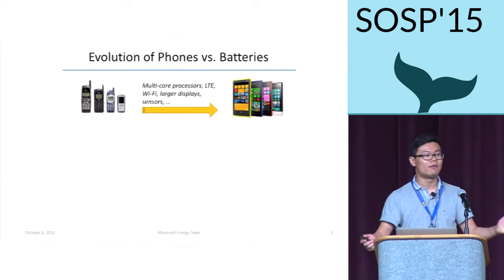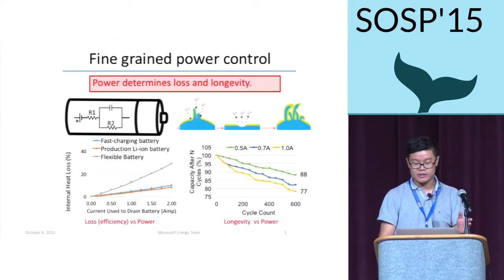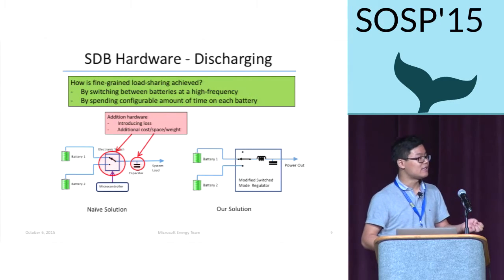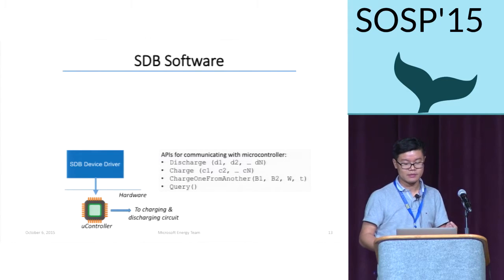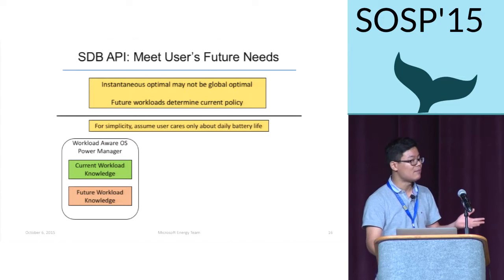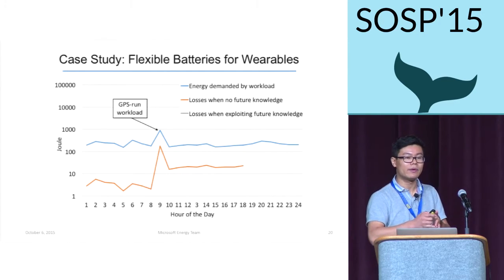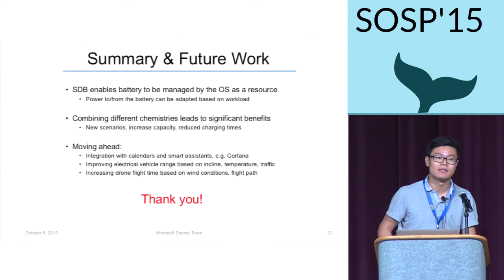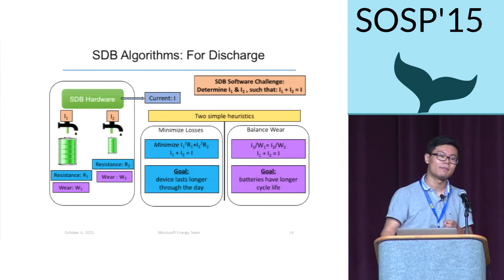Software defined batteries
Authors:  Anirudh Badam, Ranveer Chandra, Jon Dutra, Anthony Ferrese, Steve Hodges, Pan Hu, Julia Meinershagen, Thomas Moscibroda, Bodhi Priyantha, Evangelia Skiani

Abstract:

ABSTRACT: Different battery chemistries perform better on different axes, such as energy density, cost, peak power, recharge time, longevity, and efficiency. Mobile system designers are constrained by existing technology, and are forced to select a single chemistry that best meets their diverse needs, thereby compromising other desirable features. In this paper, we present a new hardware-software system, called Software Defined Battery (SDB), which allows system designers to integrate batteries of different chemistries. SDB exposes APIs to the operating system which control the amount of charge flowing in and out of each battery, enabling it to dynamically trade one battery property for another depending on Application And/Or User Needs. Using microbenchmarks from our prototype SDB implementation, and through detailed simulations, we demonstrate that it is possible to combine batteries which individually excel along different axes to deliver an enhanced collective performance when compared to traditional battery packs.